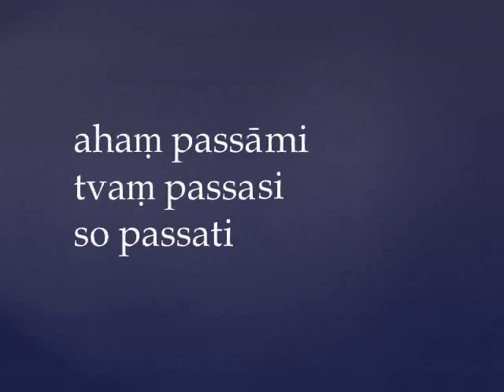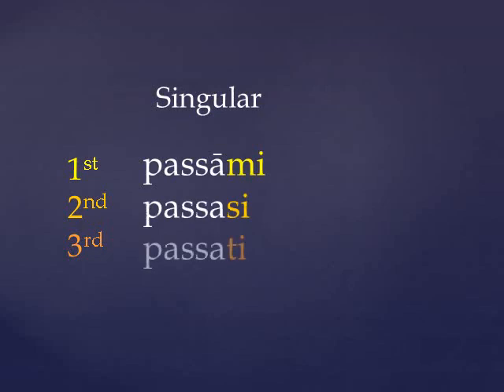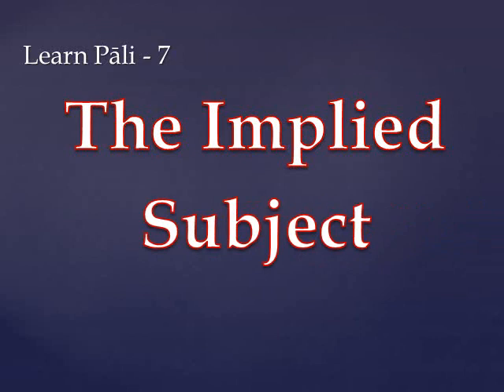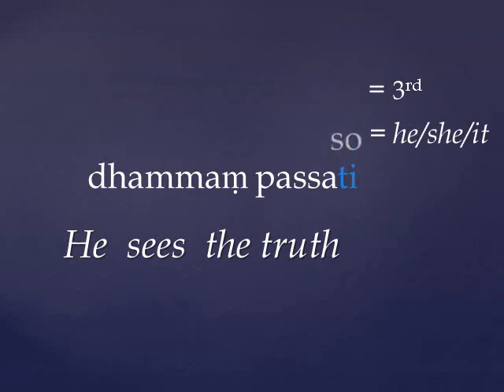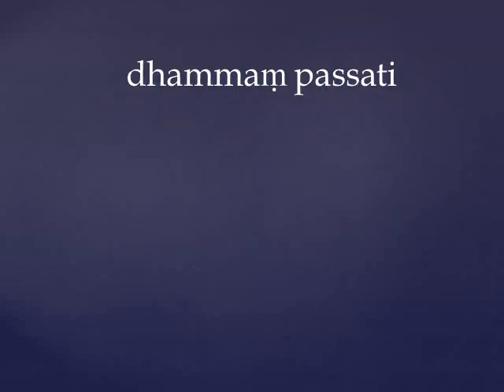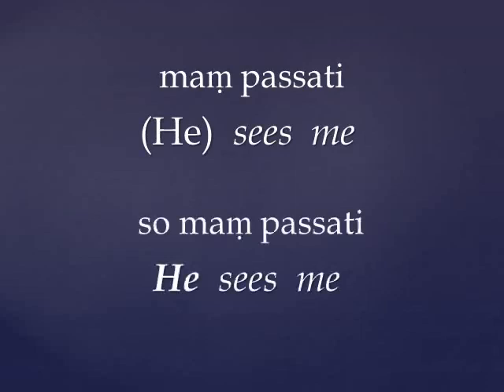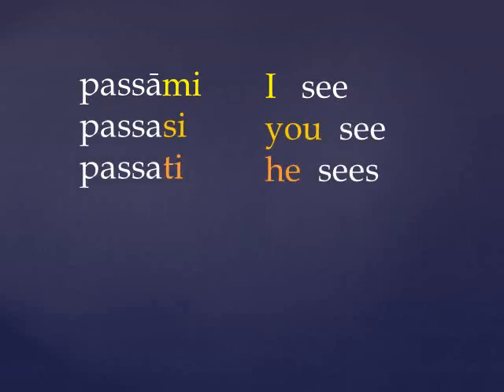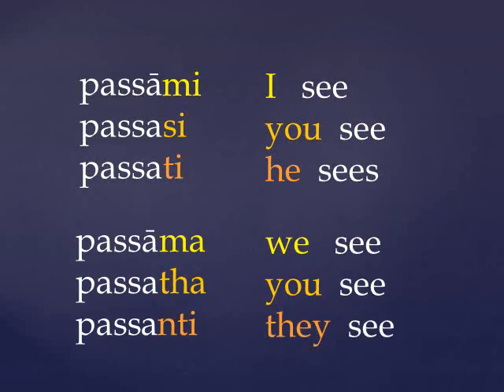Verbs without subjects | Learn Pali Language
Online Pali grammar tutorials for the absolute beginner - in English.  For anyone wishing to learn the language of the Theravada canon. This video explains how in some Pāli sentences the subject is omitted and implied by the verb ending. This is the seventh video in this series of Pali grammar tutorials. This series of introductory Pali language tutorials is accompanied by a supporting web-blog.